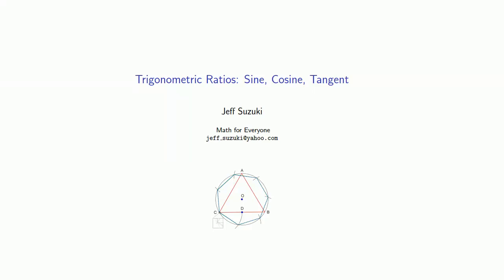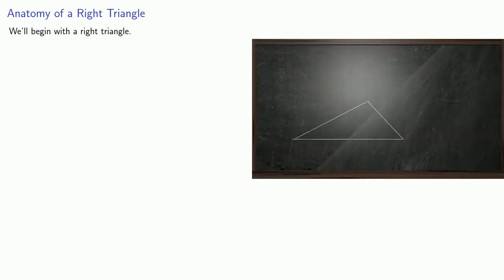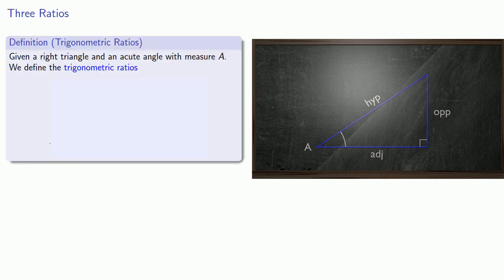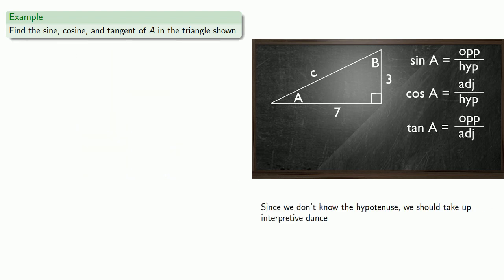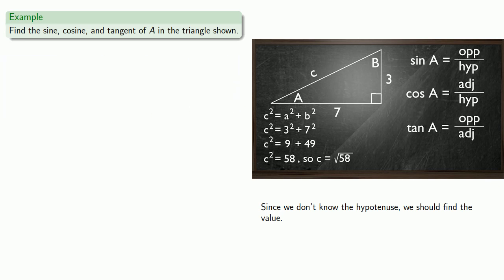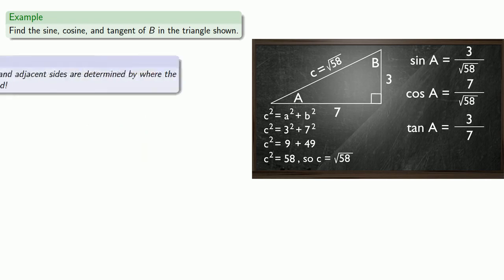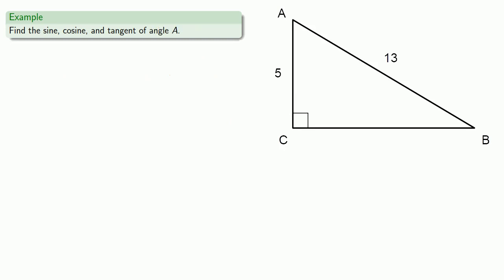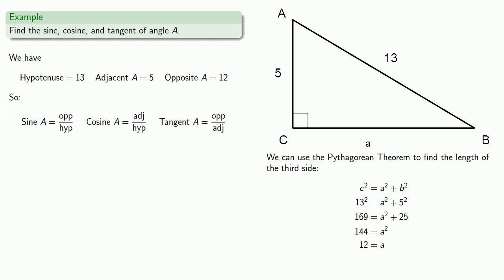Trigonometric Ratios: Sine, Cosine, Tangent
Introducing the basic trigonometric ratios.